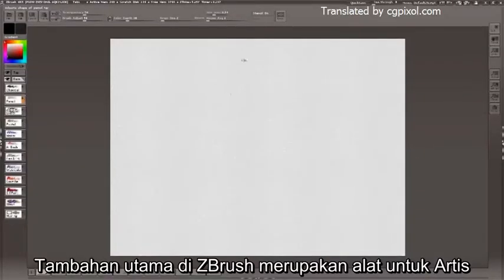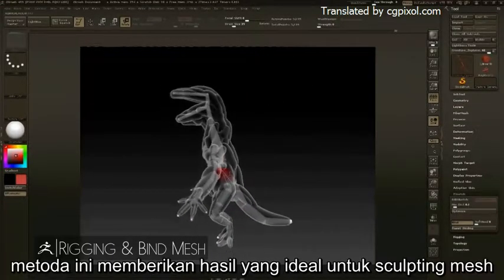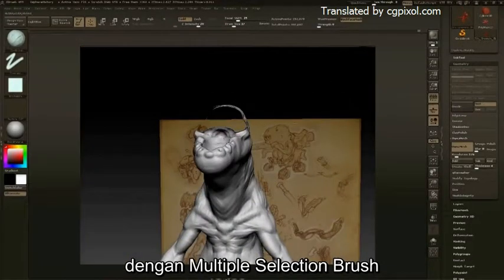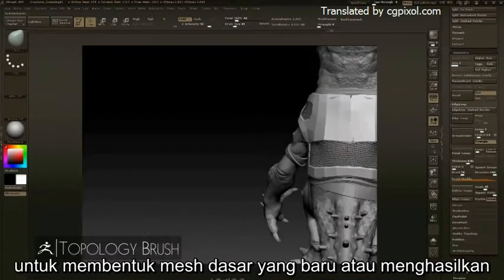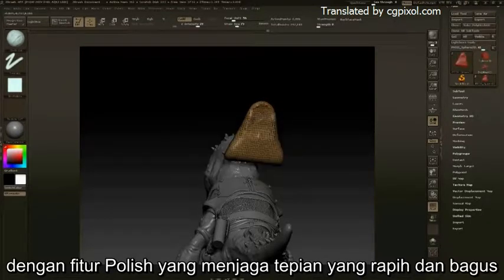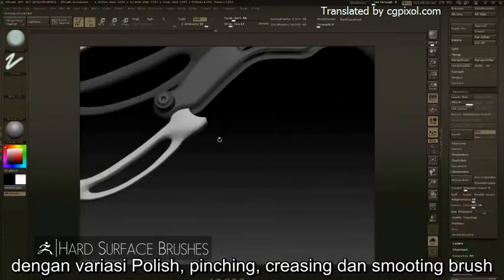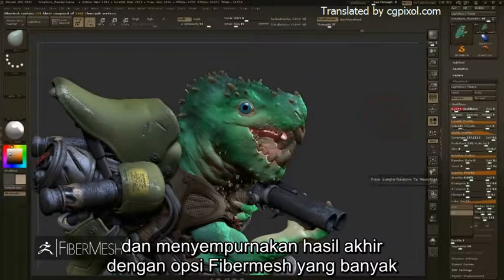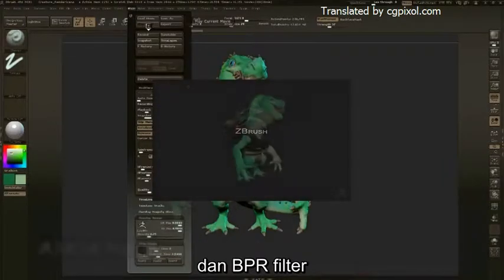Pengenalan ZBrush oleh Kurt Papstein - subtitle Indonesia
Belajar ZBrush - pengenalan fitur-fitur ZBrush dengan subtitle indonesia,